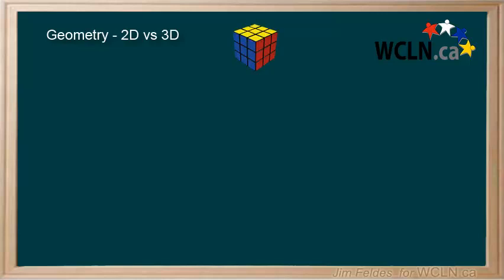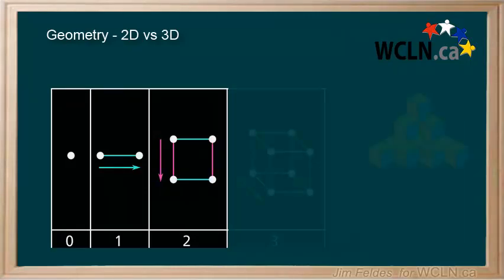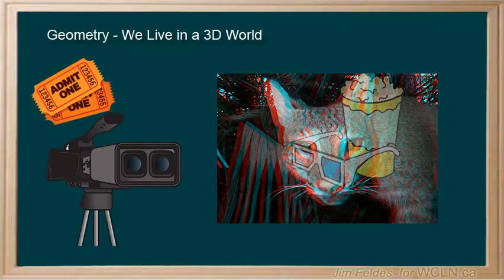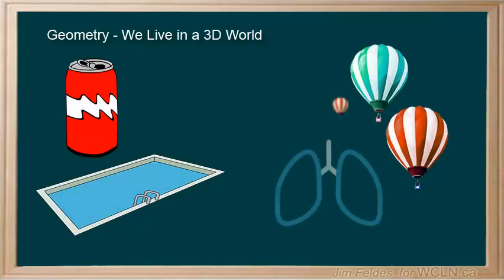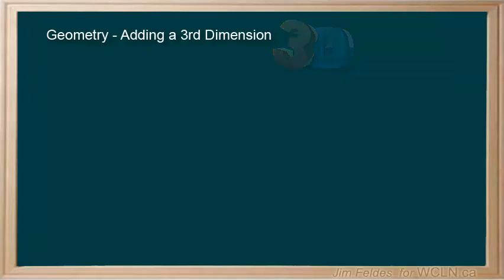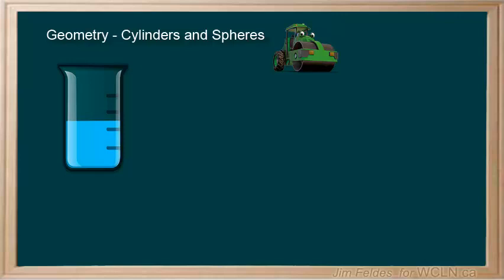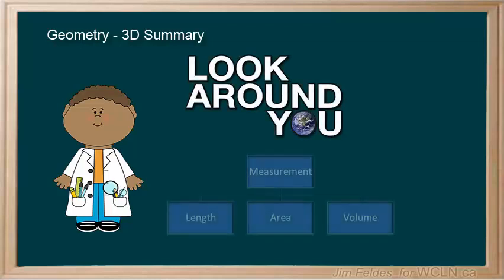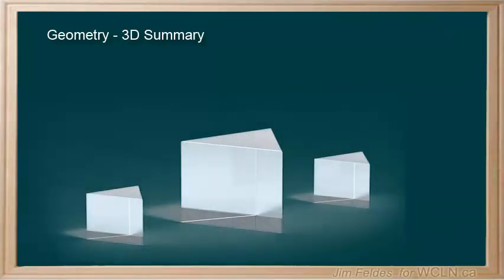WCLN - Geometry 7-1 Introduction to 3D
This video is an introduction to three dimensional shapes.